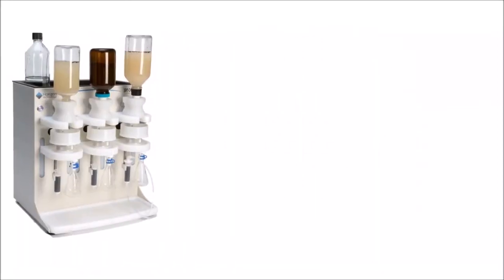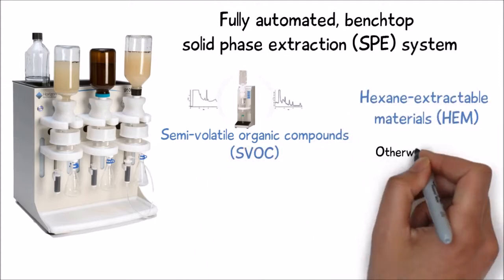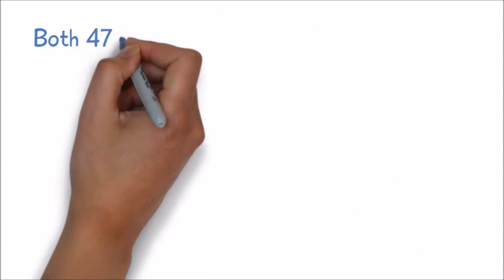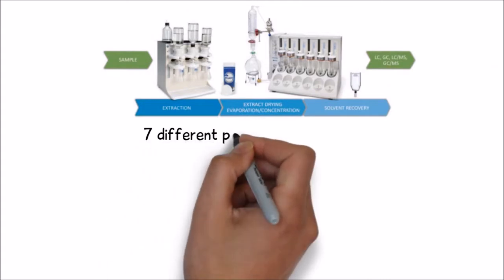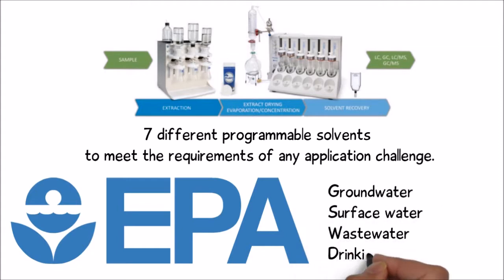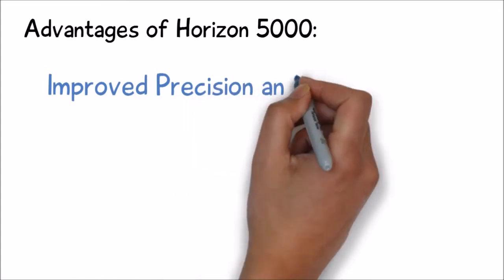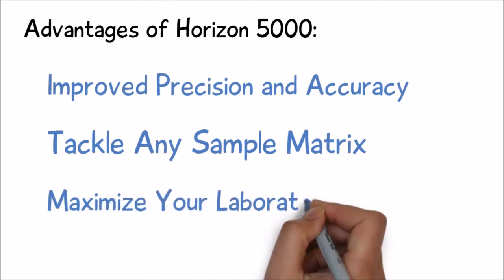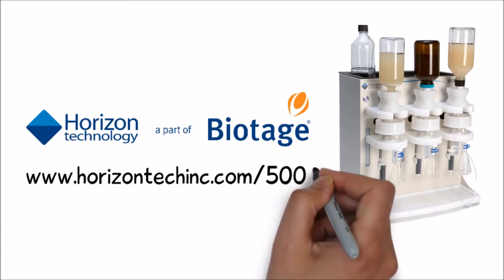Biotage Horizon 5000 Disk Extraction System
The Biotage Horizon 5000 Disk Extraction System is used to extract semivolatile/nonvolatile analytes from water samples such as drinking water, wastewater, ground and surface water, seawater and whole water in compliance with US EPA, ISO, EN, GB and other regulatory methods.
The 5000 handles samples with particulates.